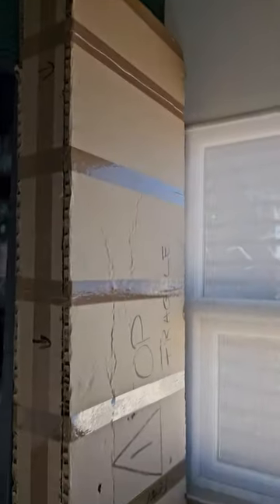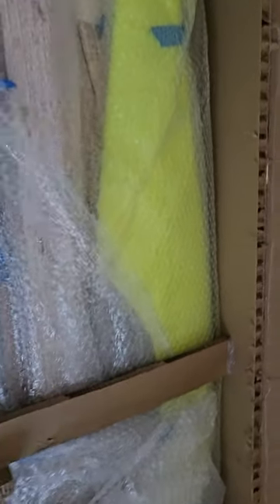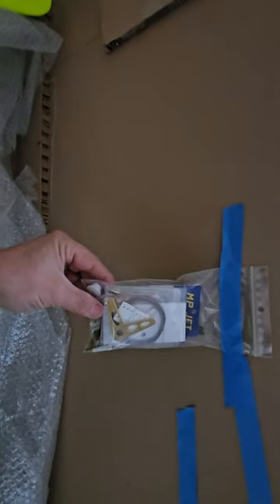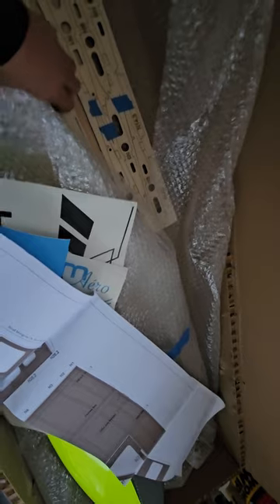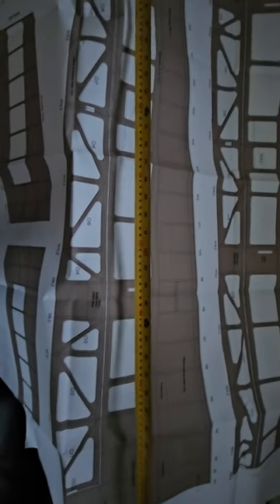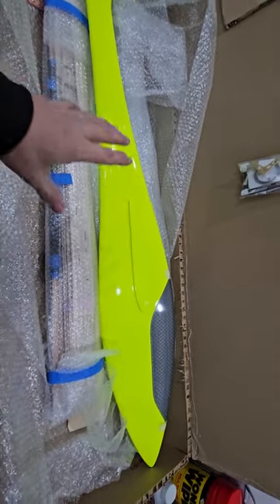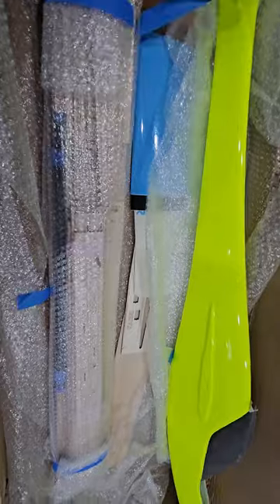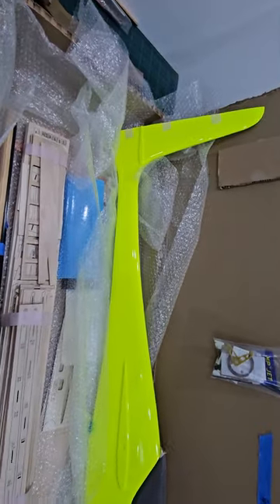Karei vtpr slope rc glider kit unboxing made by jerem Andre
karei vtpr rc slope glider kit made by Jeremy Andre who is located in France

karei vtpr jerem aero

unboxing of the kit with molded glass fuselage with laser cut parts to build up the wings and tale parts